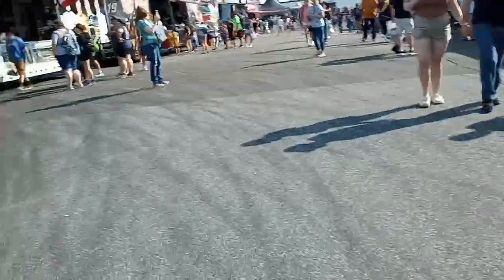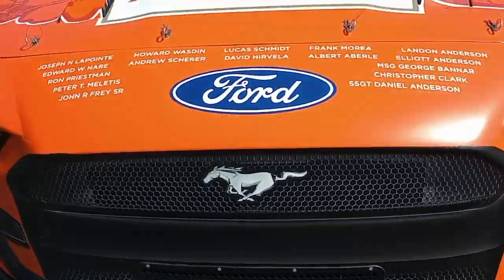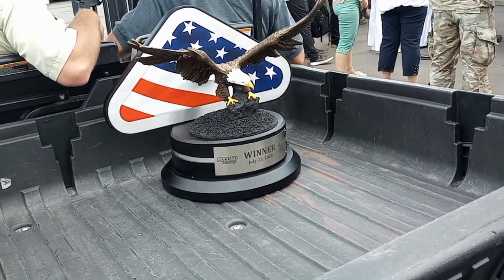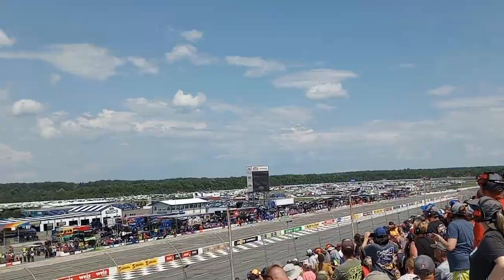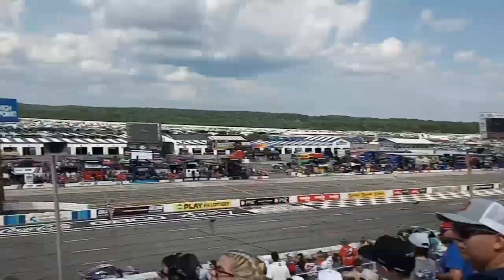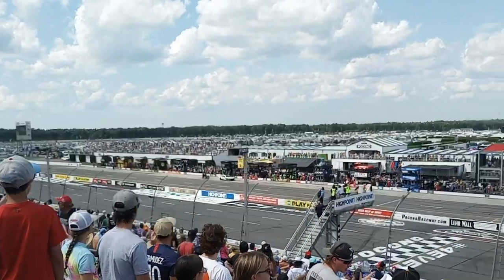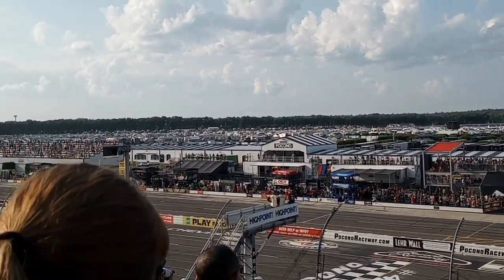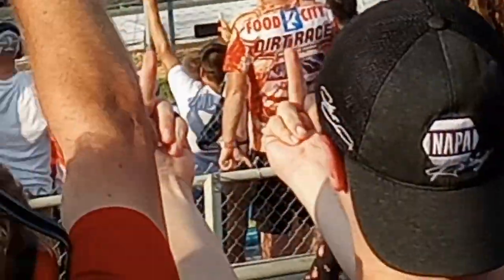My EXPERIENCE At the Nascar Cup Series 2023 HighPoint.com 400 At Pocono Raceway ( NASCAR 2023 )